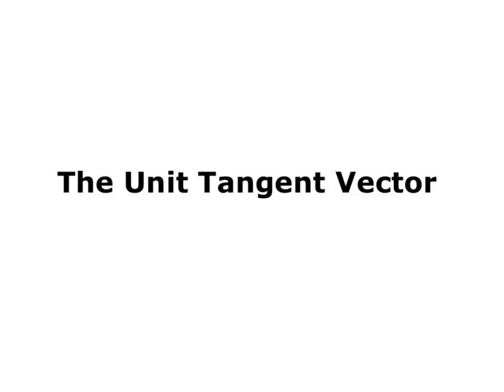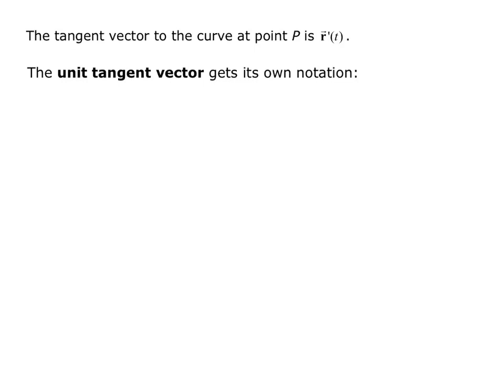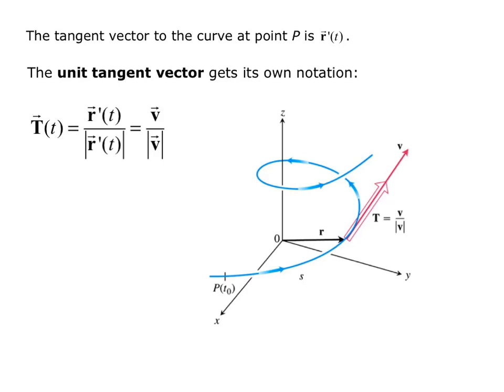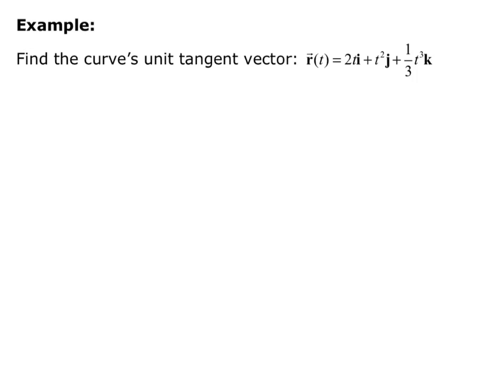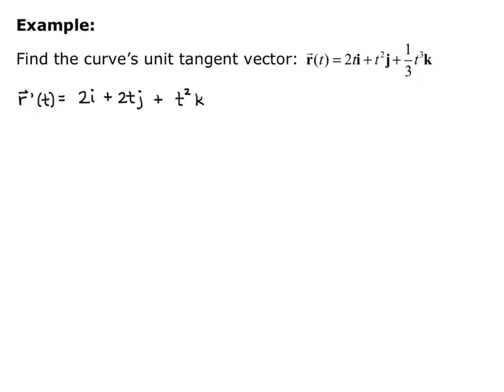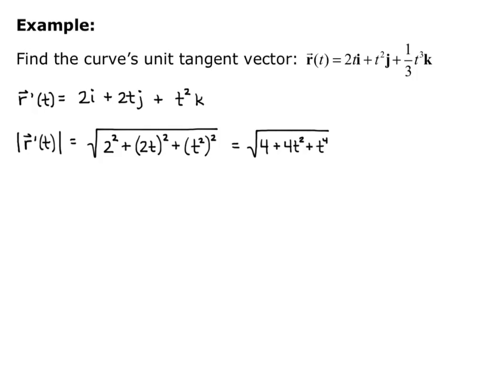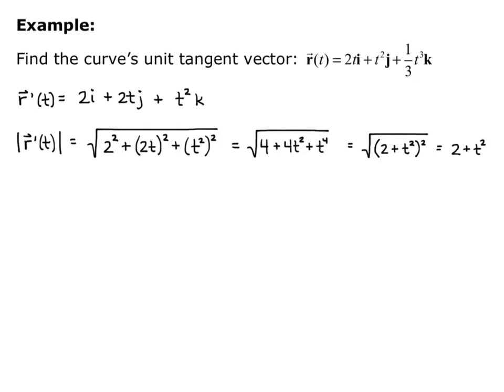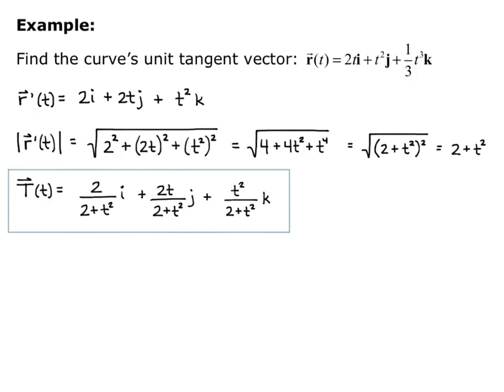Math 2110 Section 12.3 Unit Tangent Vector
Finding the unit tangent vector of a curve.